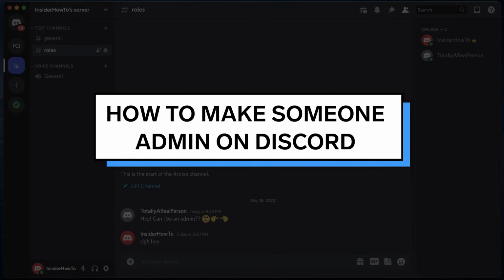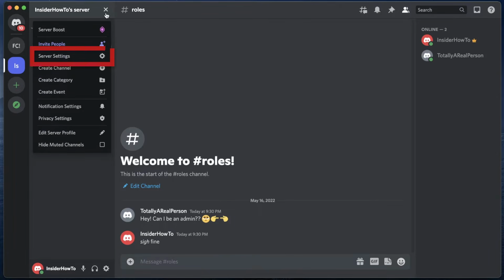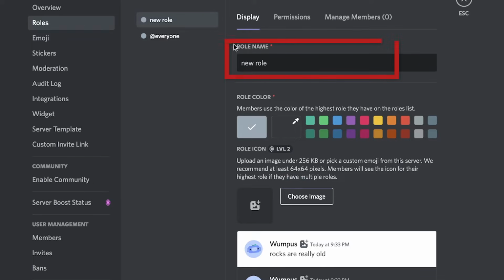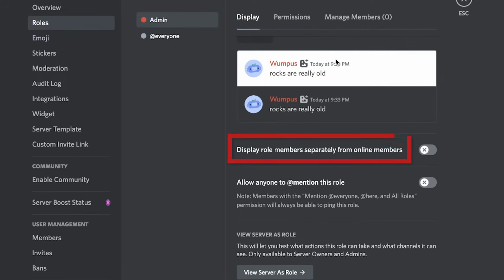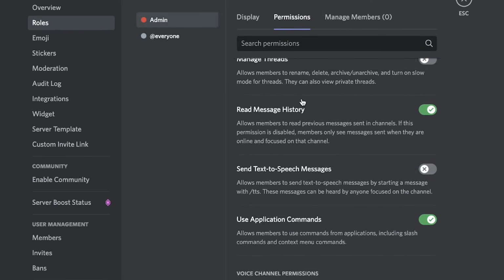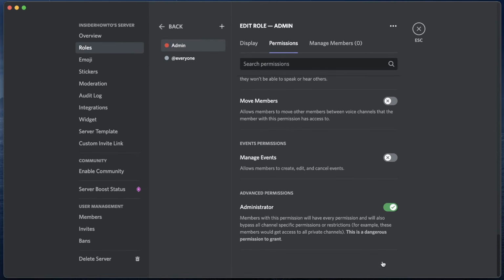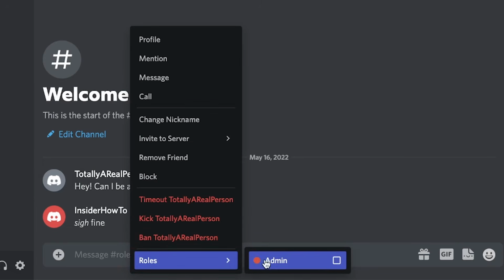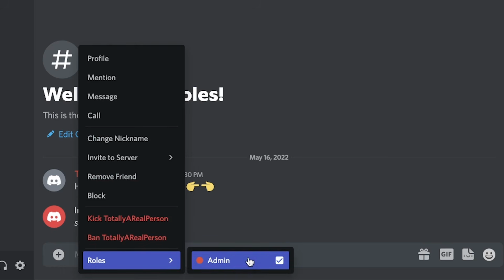How to Make Someone Admin on Discord | Tech Insider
0:00 Intro
0:10 Creating an admin role
0:22 Stylizing admin role
0:41 Making the admin a general administrator
0:50 Assigning an admin role
1:06 Removing admin privileges

Follow these steps to learn how to grant admin permissions to members in your Discord server.